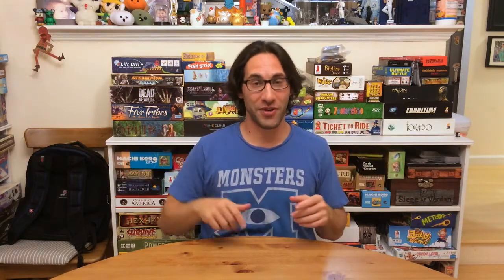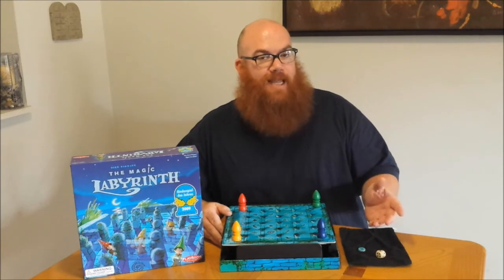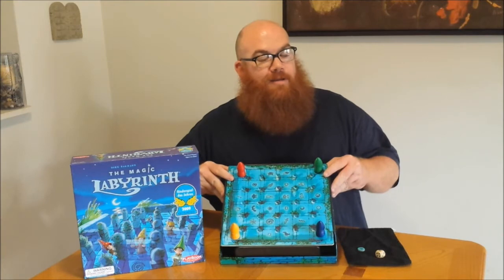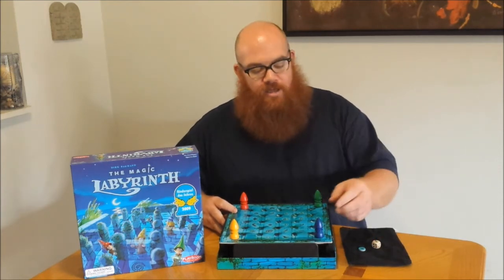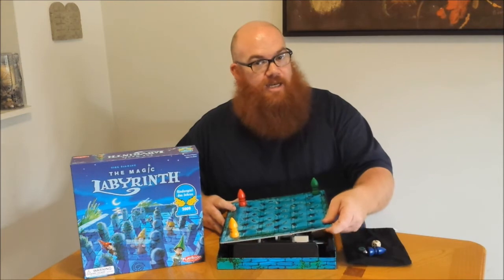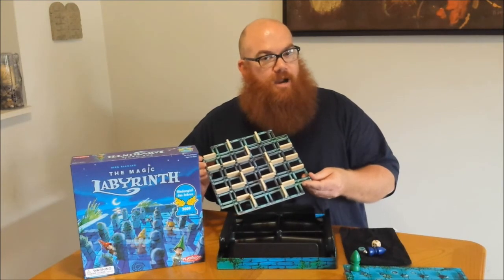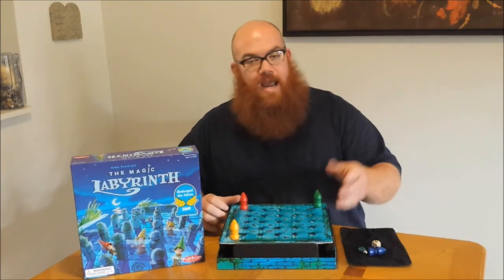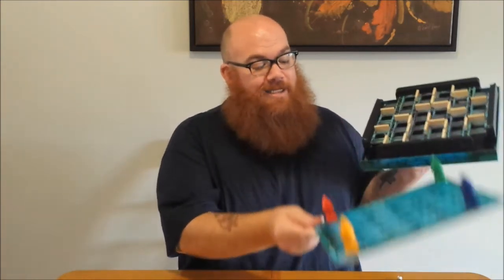Edo's The Magic Labyrinth Review (Guest: Bearded Meeple)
The Magic Labyrinth

The Magic Labyrinth designed Dirk Baumann is an entertaining memory game that leverages a unique board construction to create a memorable experience. One player sets up a labyrinth under the game board while the other players try to navigate to tokens. When they hit a wall, a ball bearing under the character falls. It takes a whole lot of memory to figure out the maze and make your way through. Great face paced game that brings a bunch of smiles.  2-4 players.

Want to do a guest review? Shoot me a note.